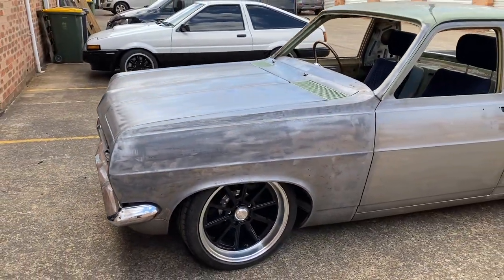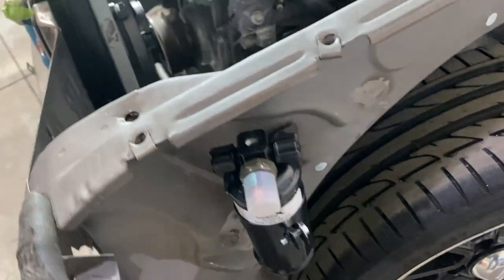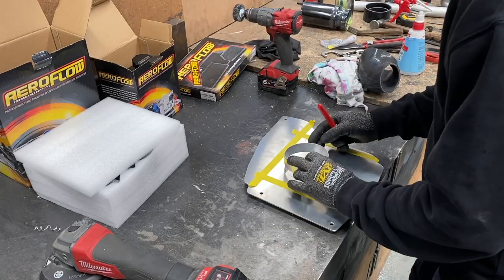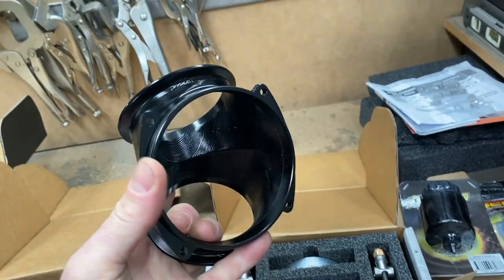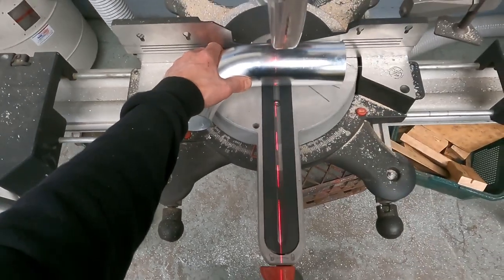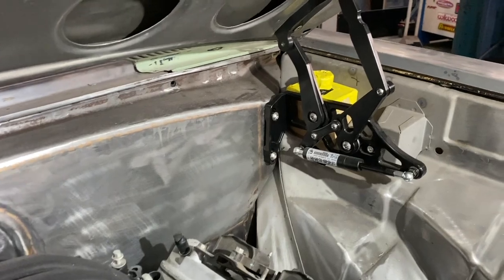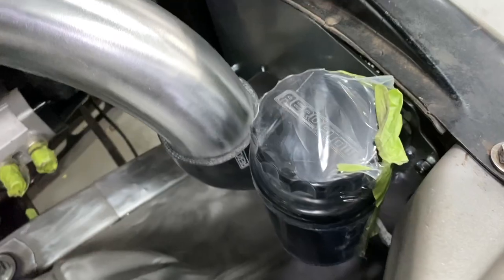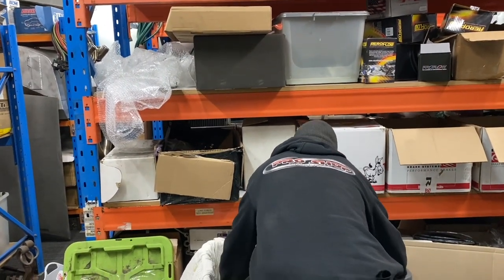HR Holden Ute Build Part 2 | Finishing The Engine Bay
Welcome back to Pro Shop. The HR ute is back and has some new upgrades that need to be done before it heads off to paint. We start by running wires and lines then I make a custom dual intake, fit a new throttle body and manifold plus I have to fit all the other parts in the engine bay to make this thing run.

And as always thanks to my beautiful partner Anika for the video edit